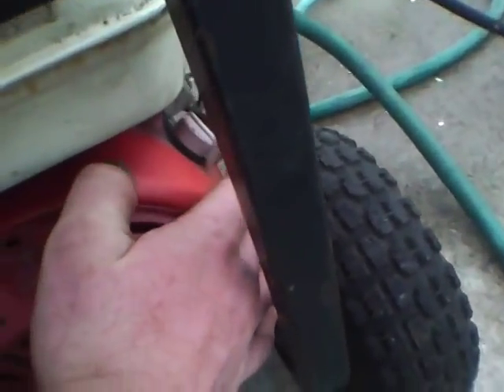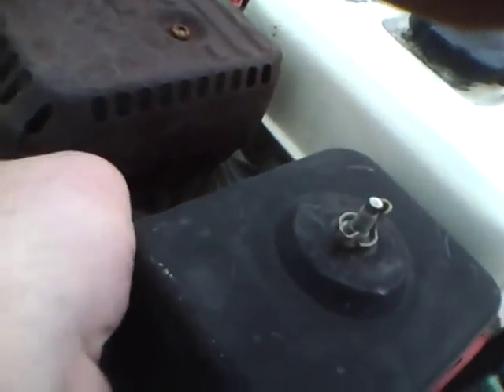Water Driver Series Industrial Pressure Washer W/ Honda 5.5hp by DeVilbiss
Model: WGC2230-1
Ask questions for more information.